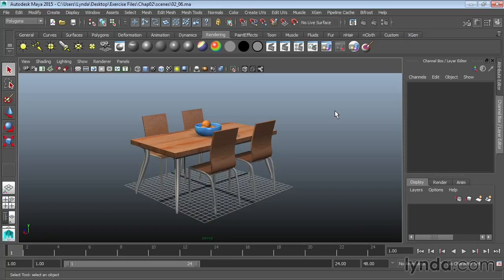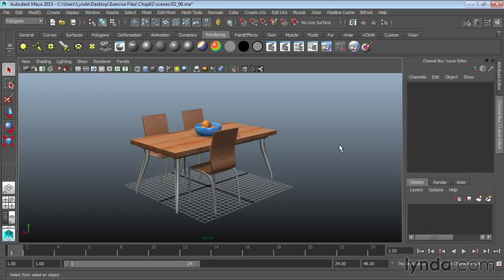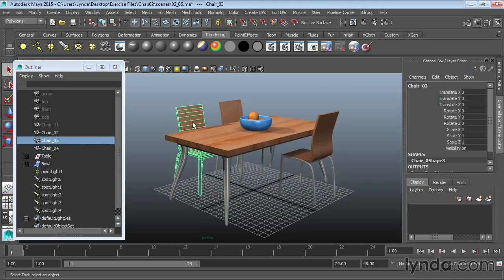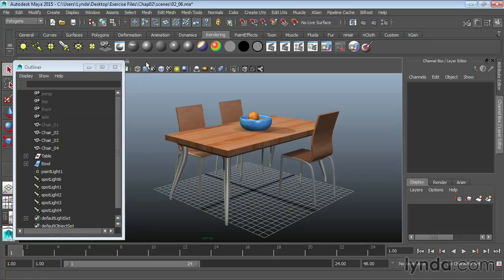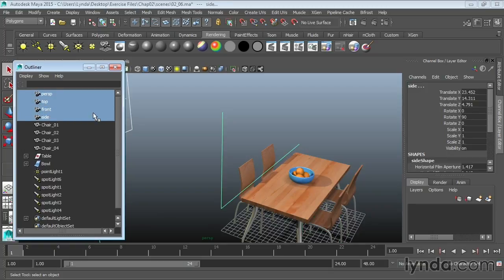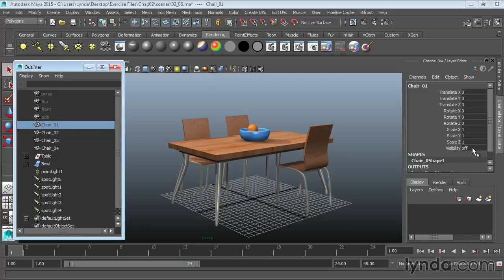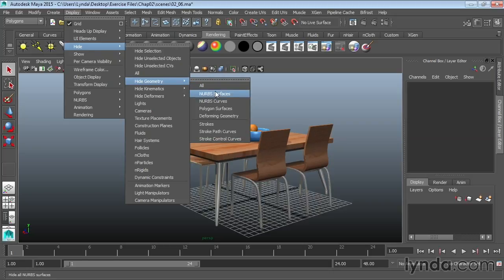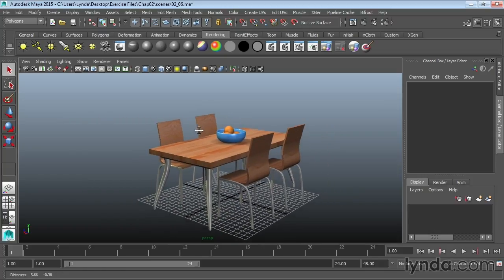Maya Vids Phaly 22